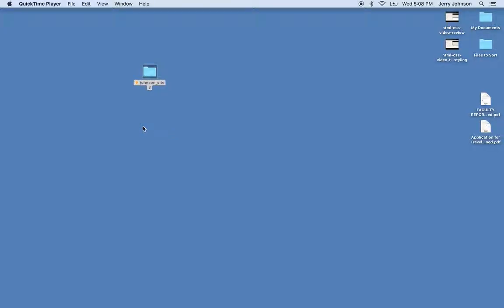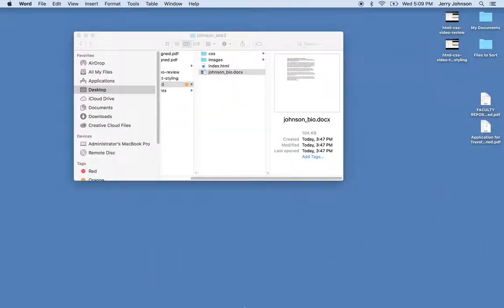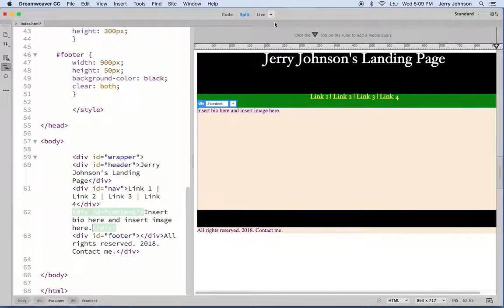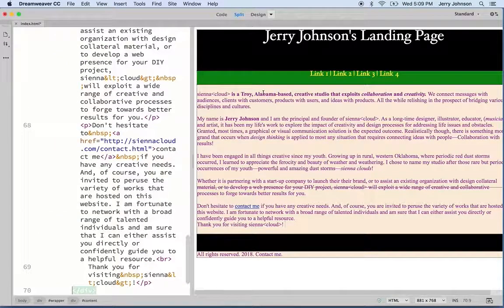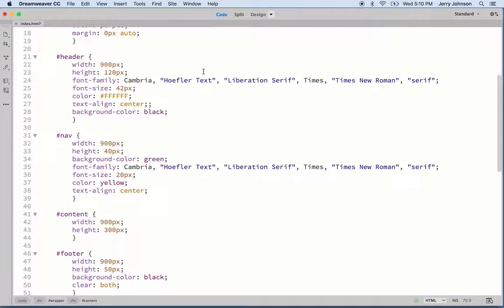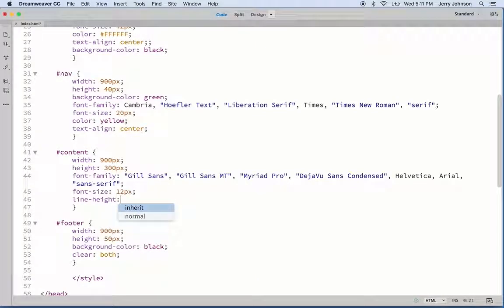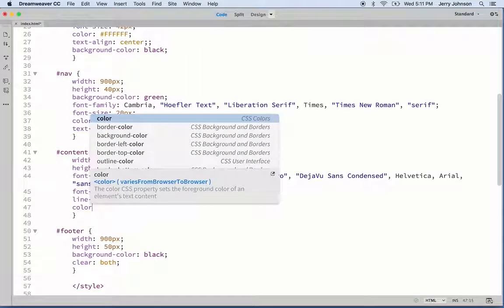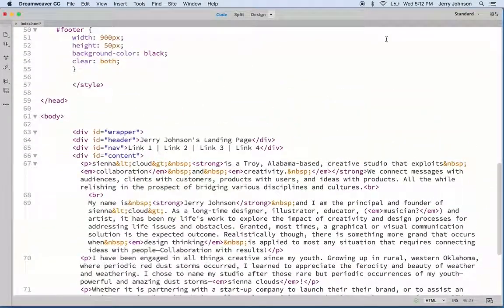html css video text styling2780